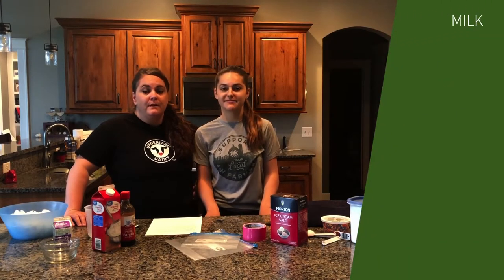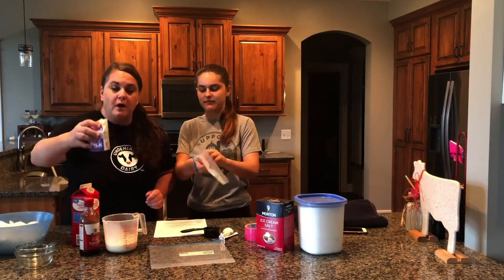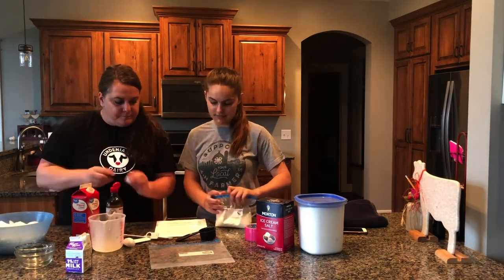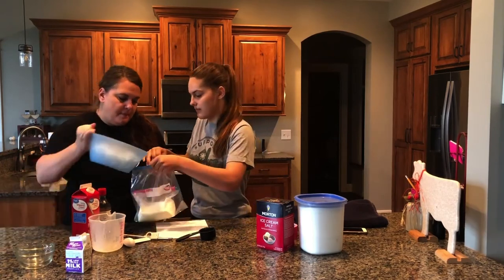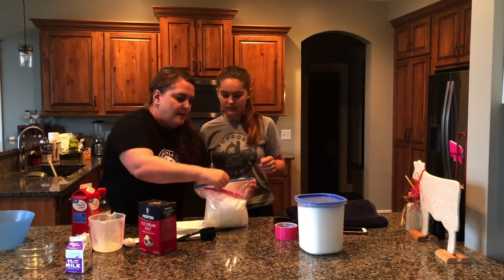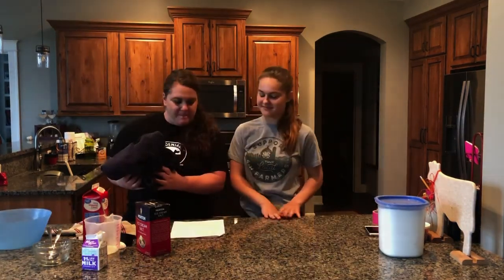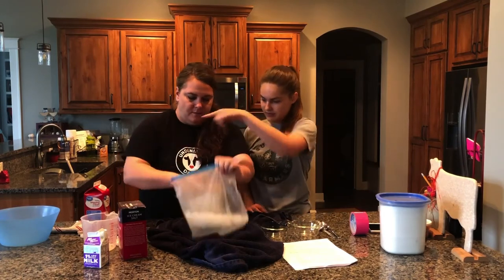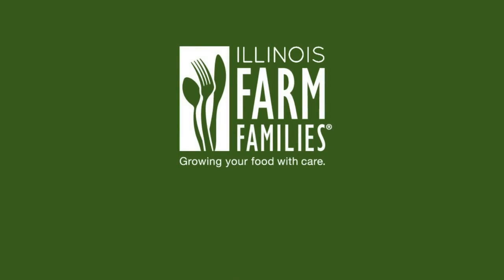Farm-to-Table Recipes: 15-Minute Homemade Ice Cream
Illinois dairy farmer demonstrates quick and easy way to make ice cream at home.